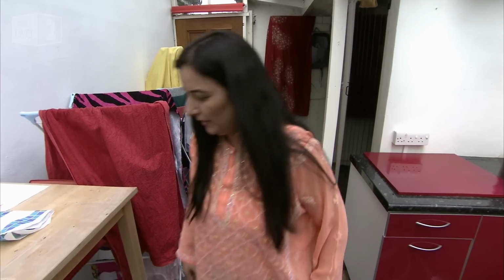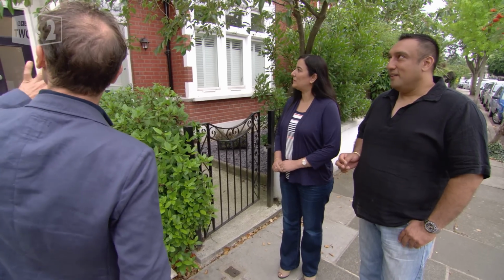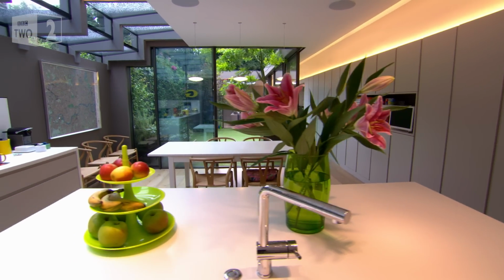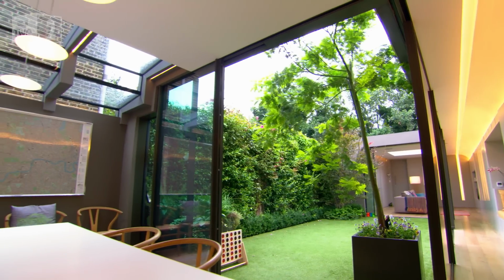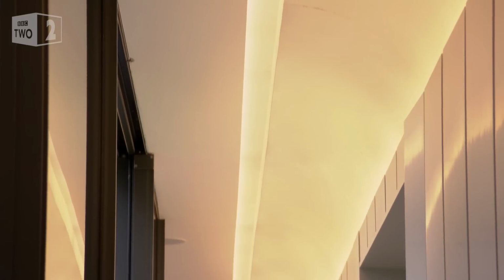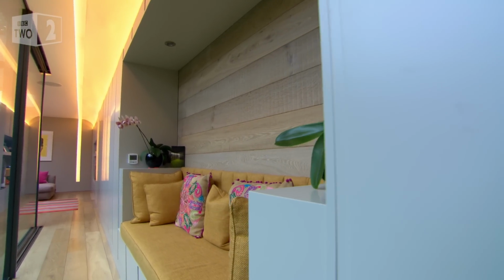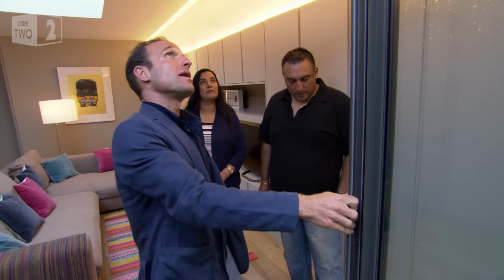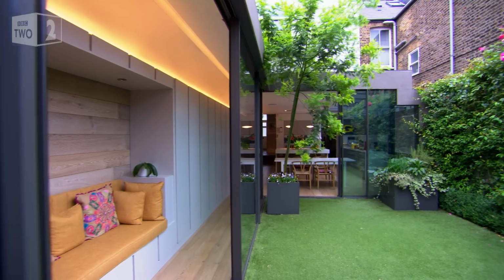Modern secret of a victorian home - The 100k House: Tricks of the Trade - Series 2 - BBC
Hardeep and Rupinder are turning their back on Piers' plans to remodel their home. Will a trip to see one that focusses on the garden change their minds?